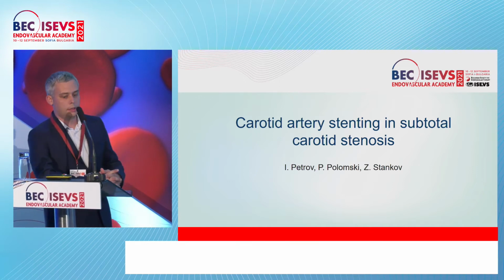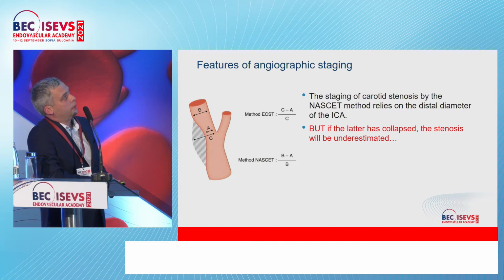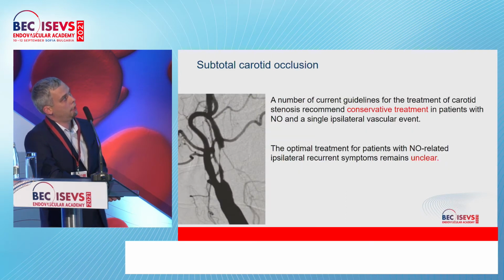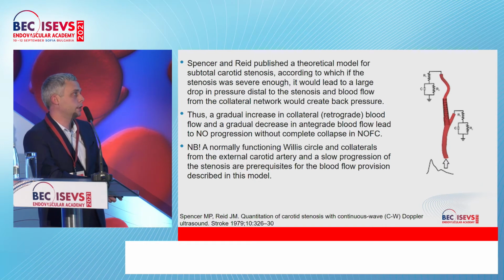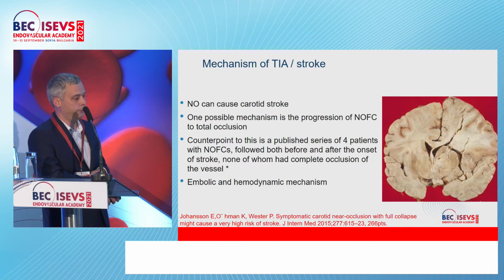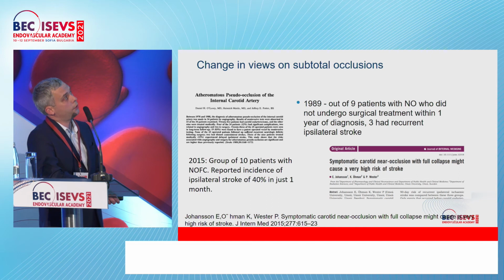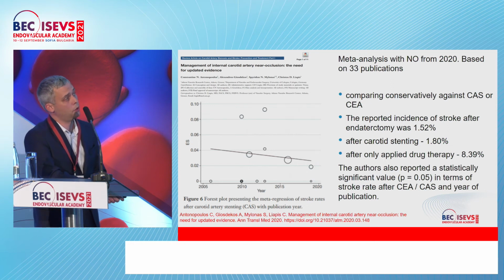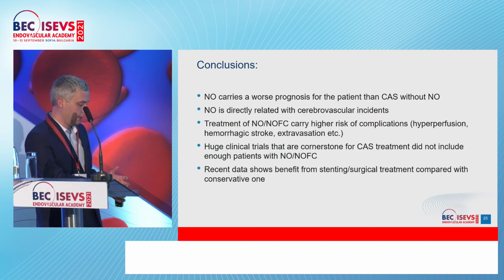BEC 2021 | Total and subtotal carotid stenosis interventions | Ivo Petrov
Total and subtotal carotid stenosis interventions | Ivo Petrov

SESSION | AORTIC ARCH AND CAROTID PROCEDURES
Moderators: Ivo Petrov, Donald Reid, Vassil Velchev
Panelists: Klaus Mathias, Zoran Stankov, Milena Staneva